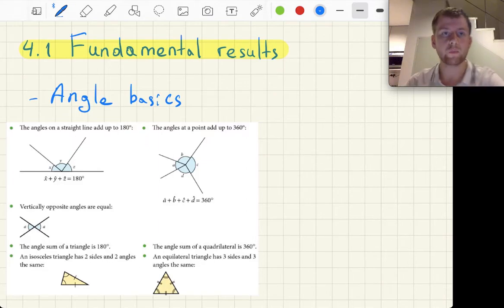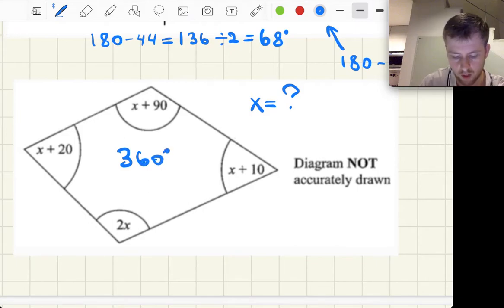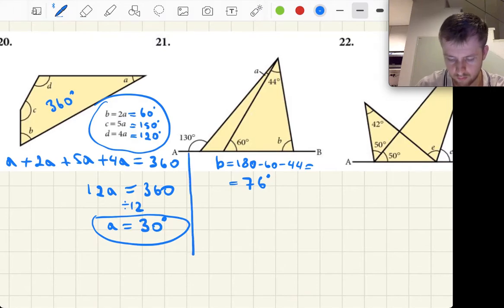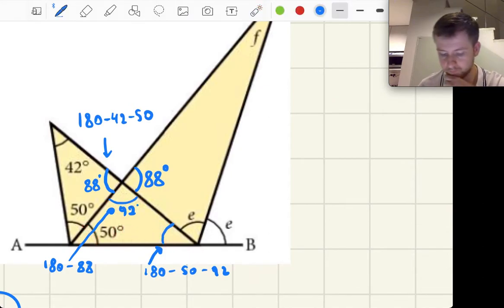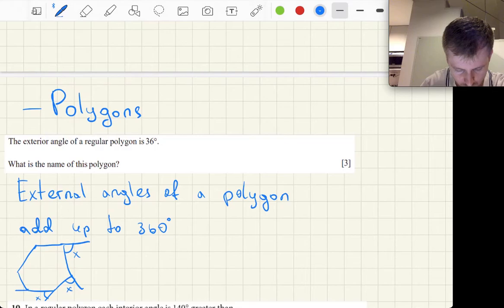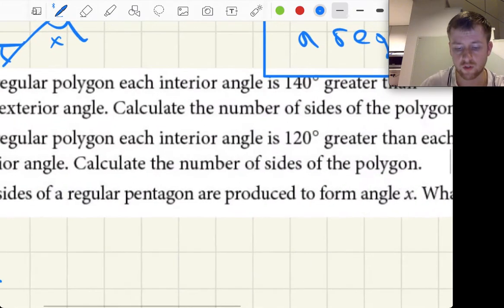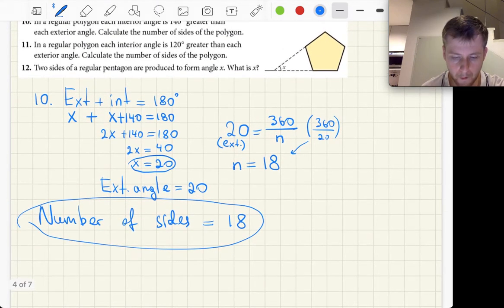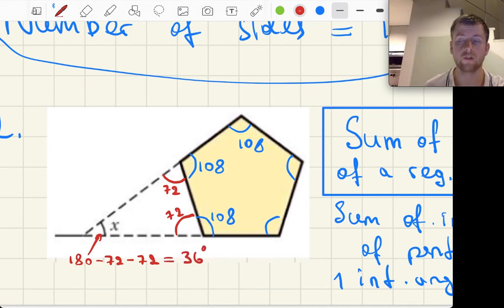4 1a Fundamental results